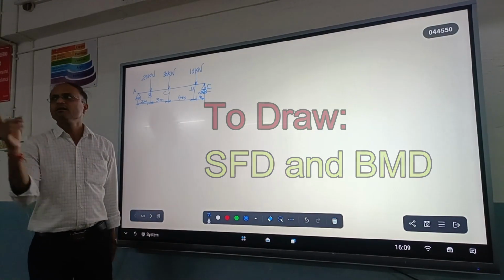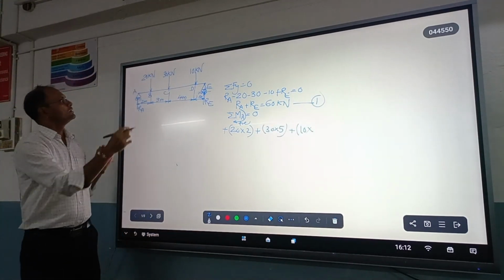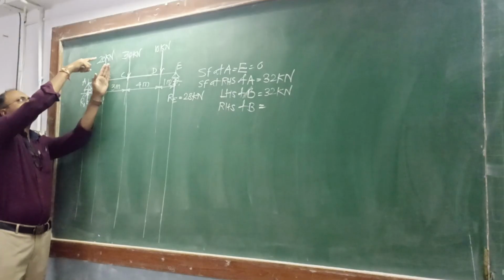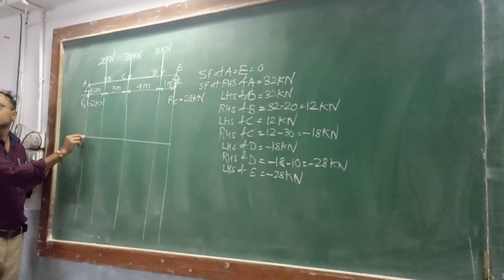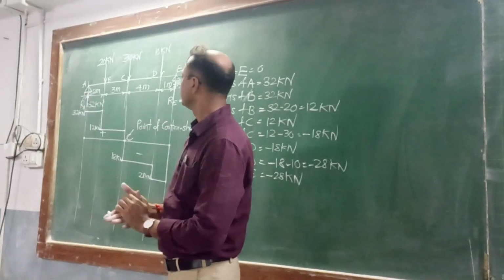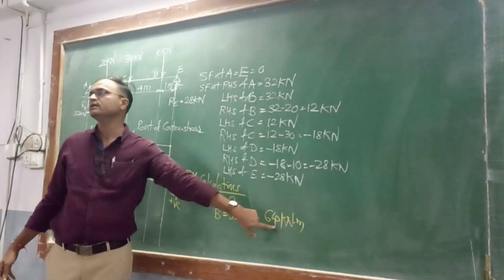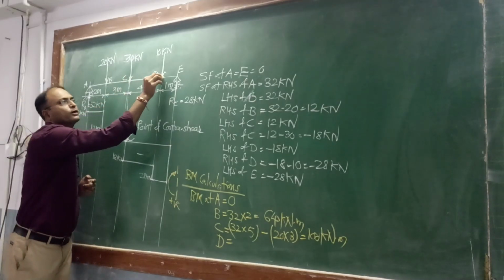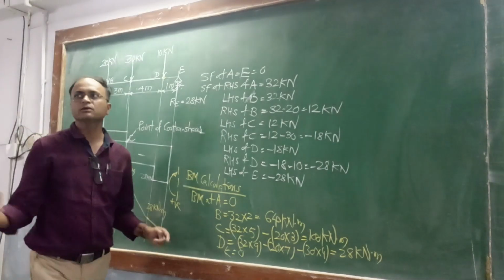18. SFD and BMD for SSB with Point Loads-2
This video is prepared for Mechanical, Civil, Mechatronics, Engineering and diploma students who have doubts about the subject ‘Strength of Materials’. Watch and understand basic concepts of Shear Force Diagram (SFD) and Bending Moment Diagram (BMD) for different types of beams.